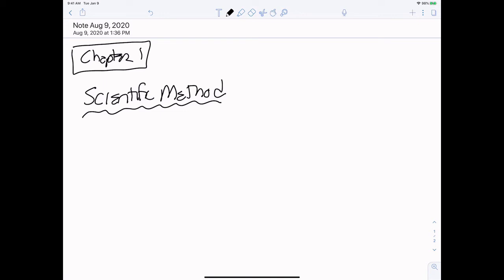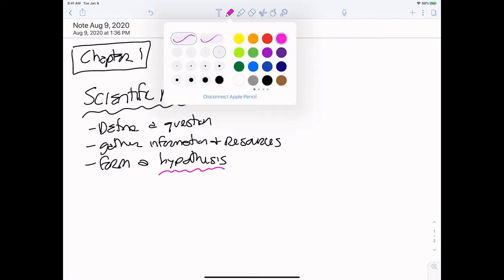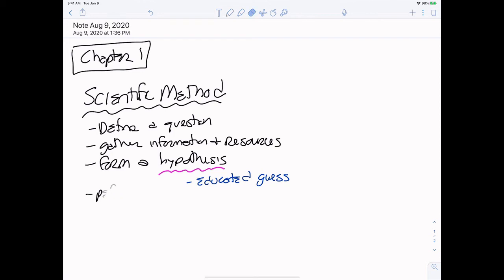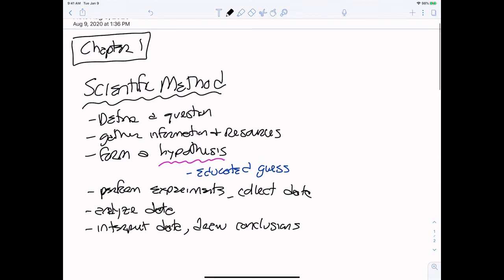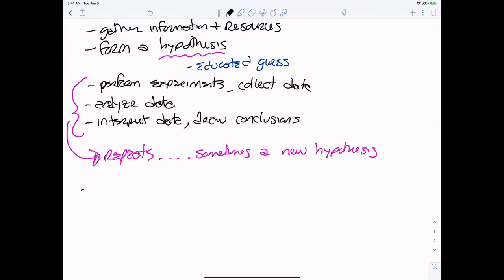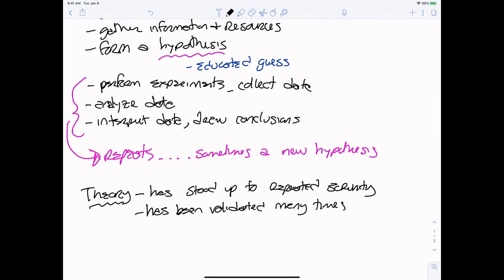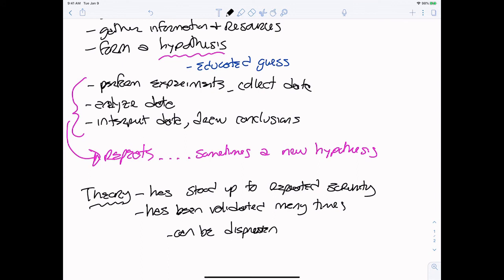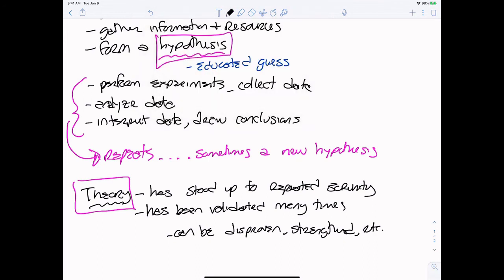CHM151: CH1.V1 - The Scientific Method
Chapter 1, Part 1 - Video 1